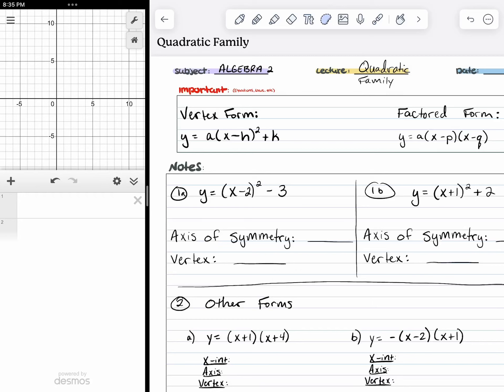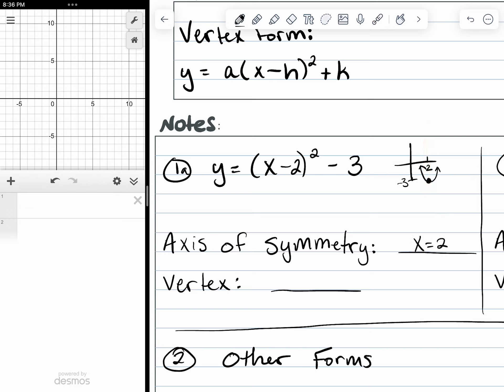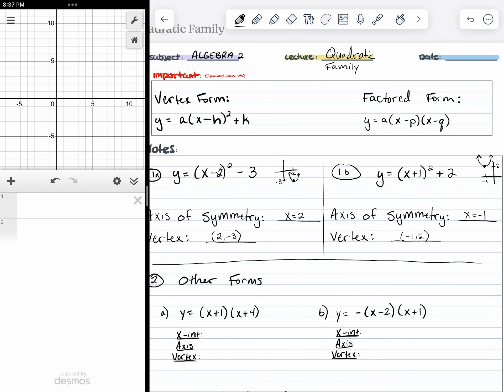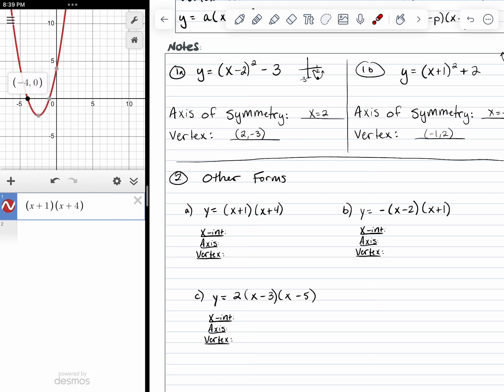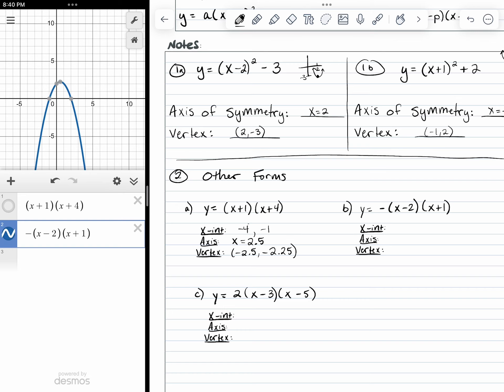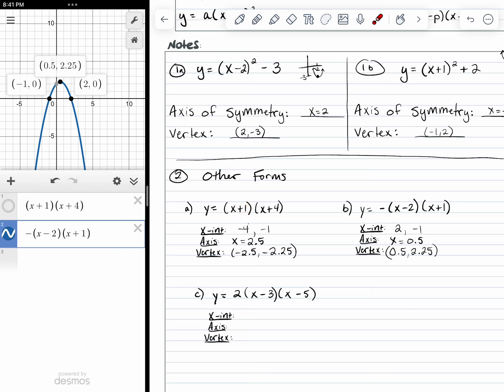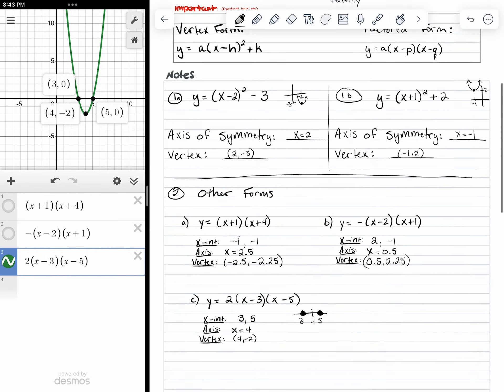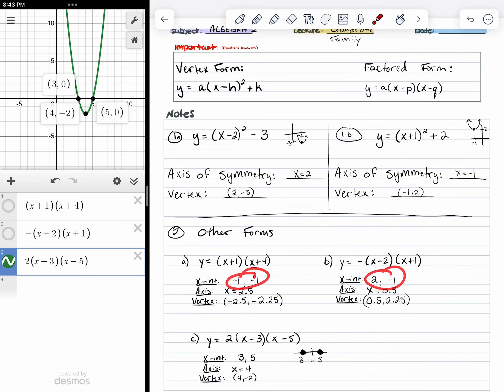Vertex Form and Factored Form